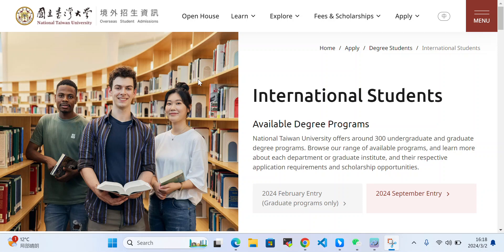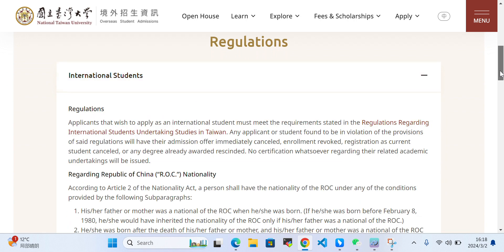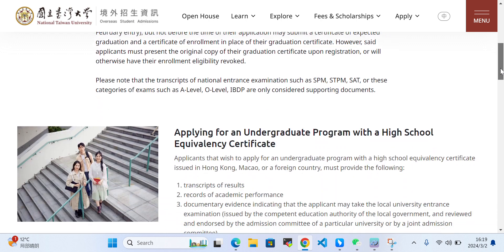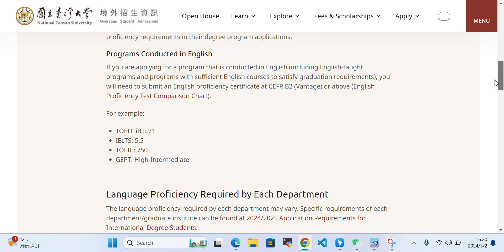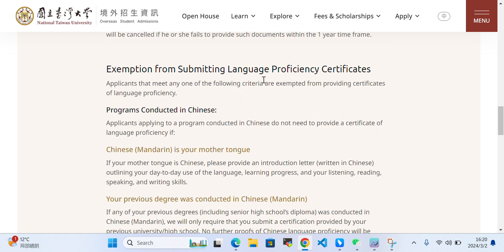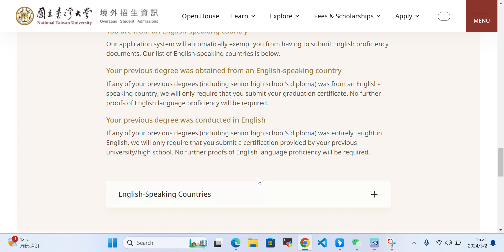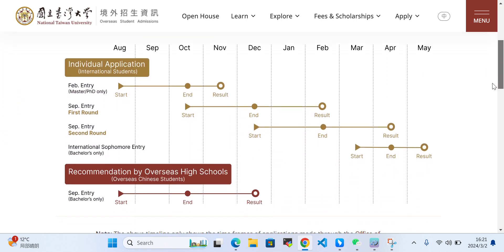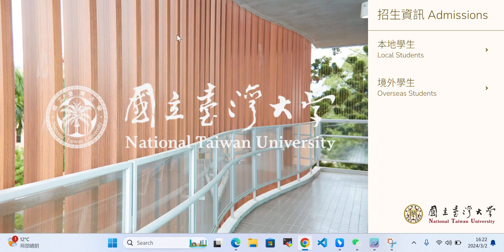Fully Funded Scholarships for International Students in National Taiwan University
Discover the keys to affordable education! 🎓

🎓 Looking for Fully Funded Scholarships for International Students? 🌍 National Taiwan University offers exciting opportunities! In this video, we delve into the details of scholarships covering tuition, accommodation, health insurance, and even monthly stipends! 📚 Don't miss out on this chance to pursue your dreams at one of the top universities in the world!

🔍 Explore more scholarships and study opportunities with Scholarship Hunters Club!

We guide you through scholarship applications with expert tips, success stories, and more. Your dream education is within reach. Join us now!

🔹 Scholarship Insights
🔹 Application Strategies
🔹 Success Stories
🔹 Educational Opportunities